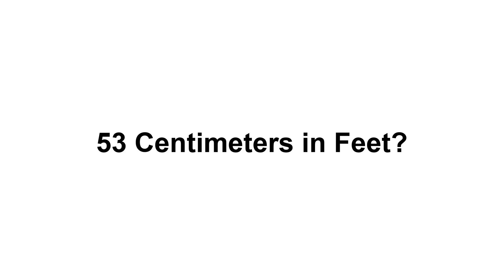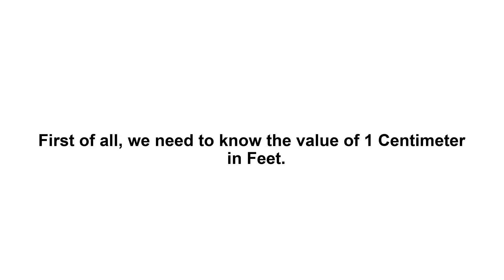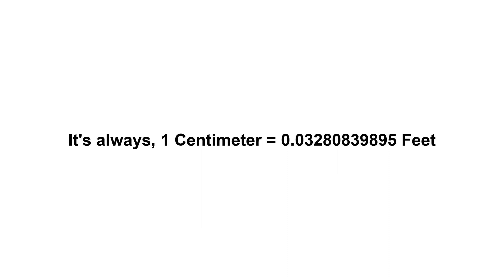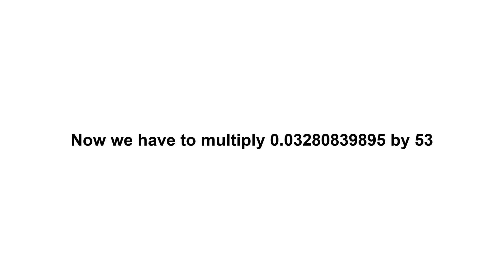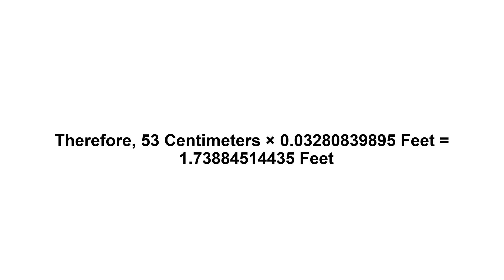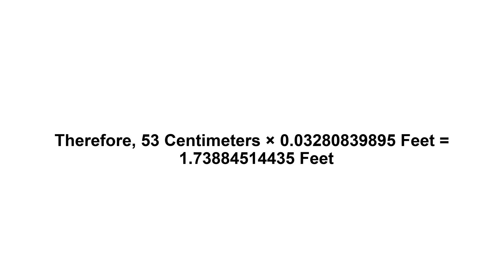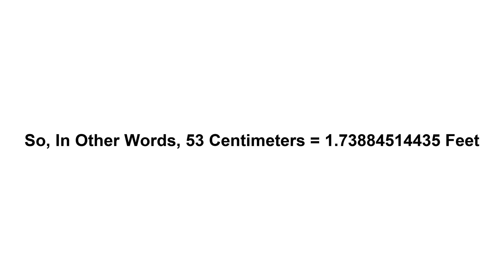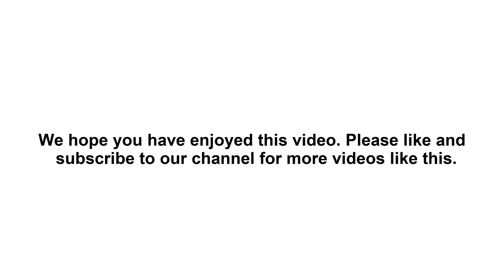53 cm in feet? How to Convert 53 Centimeters(cm) in Feet?